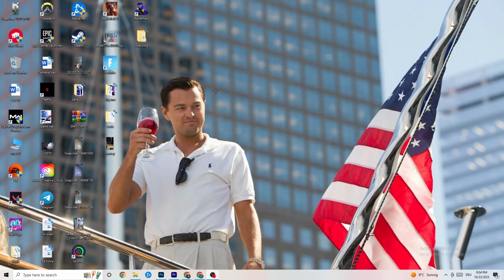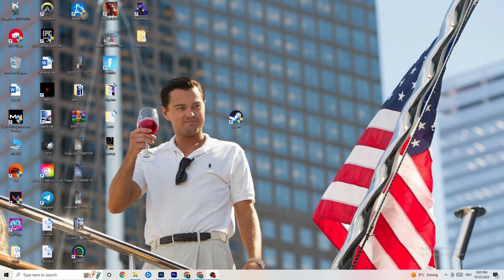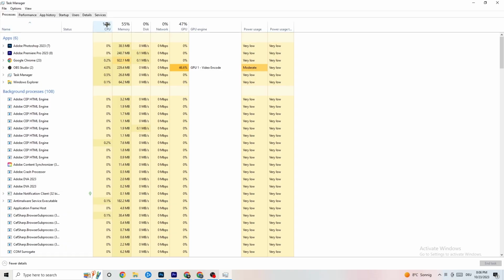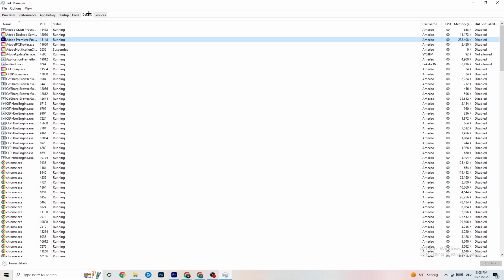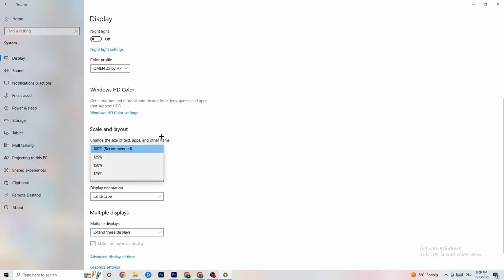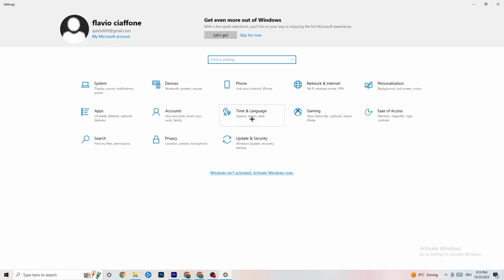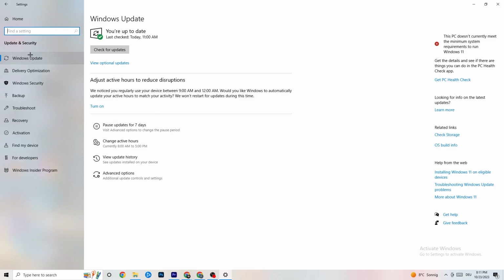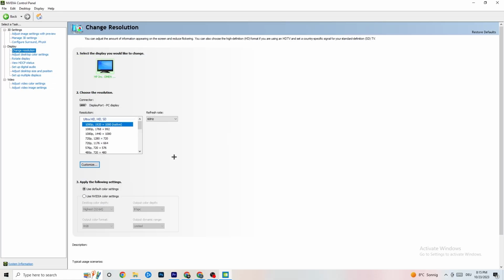How to Fix Vikings Dynasty Crash on PC/XBOX/PS4/PS5 - Full Guide